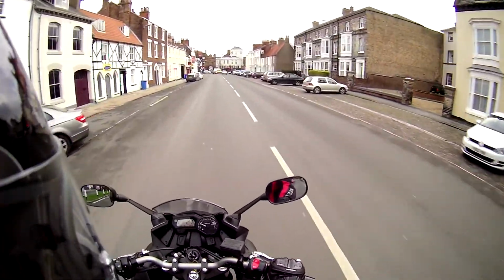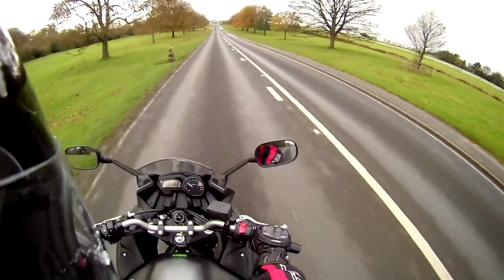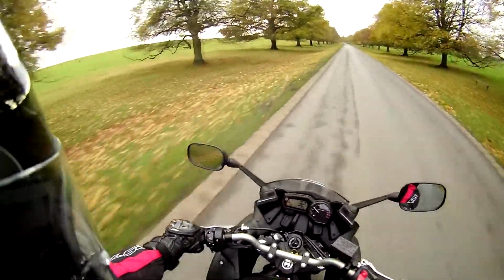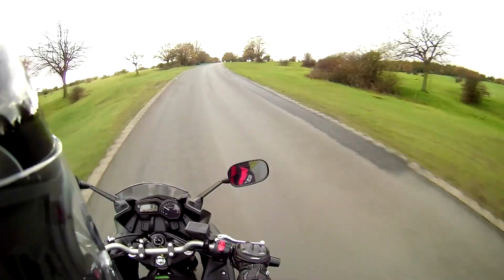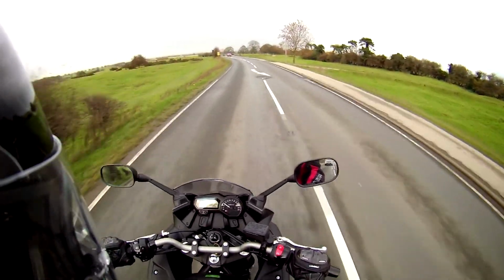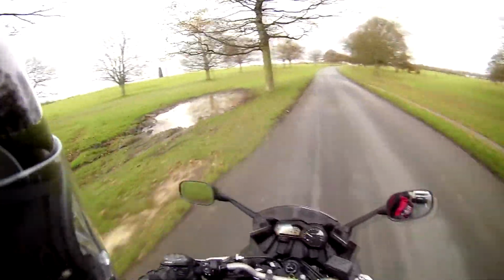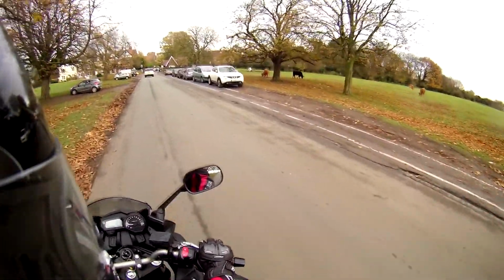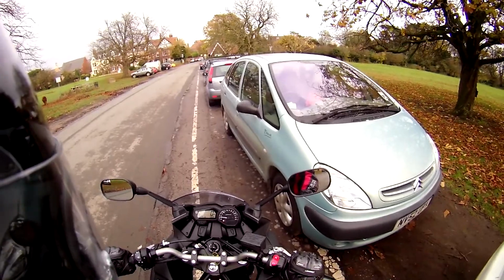48. Beverley Westwood Pasture and Cows | Yamaha XJ6F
A quick tour of the Beverley Westwood pasture and some cows.